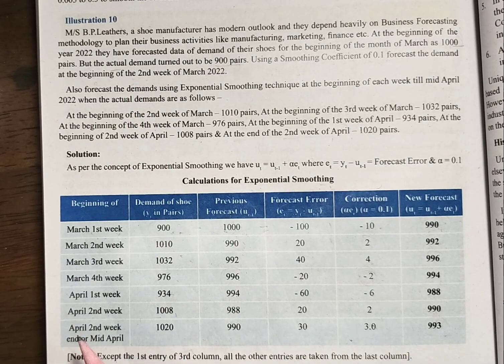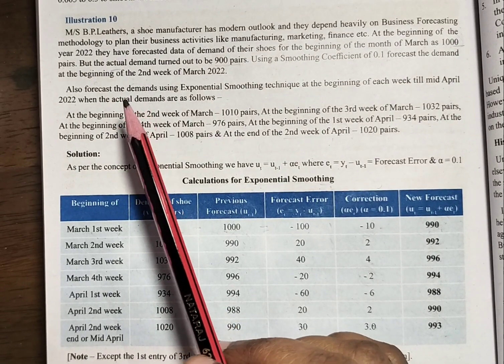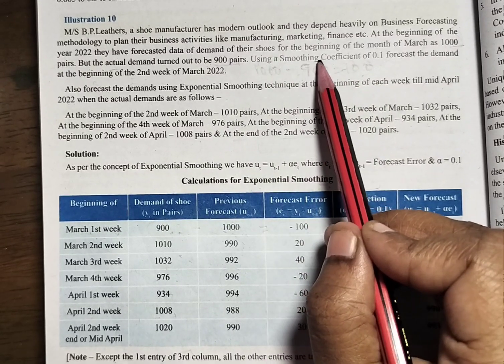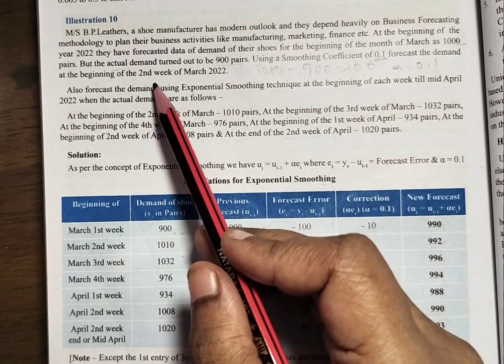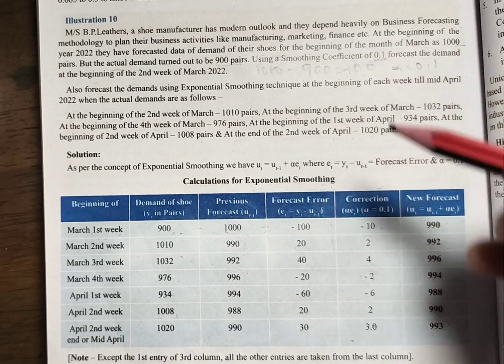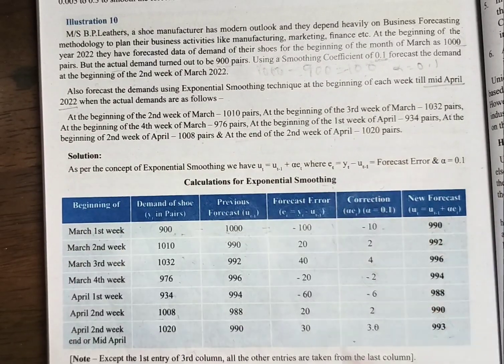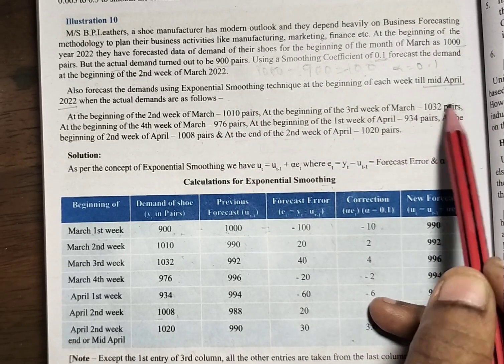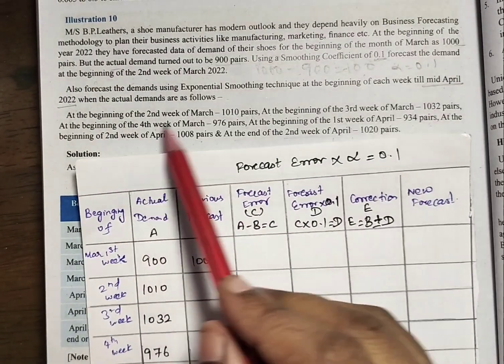EXPONENTIAL SMOOTHING |June 25 Question paper Sum|ENGLISH|SCM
In this video I have explained Bussiness forecasting exponential smoothing -SCM MODULE , Illustration-10 and concepts of different prices in Different markets_Equilibrium of a firm (profit maximization)cma scm tamil cmafinals cmafinalclasses maximaminima bussiness Application cmainter Strategic cost management